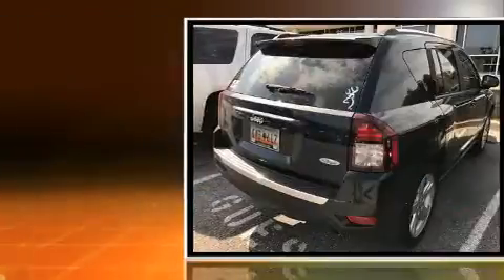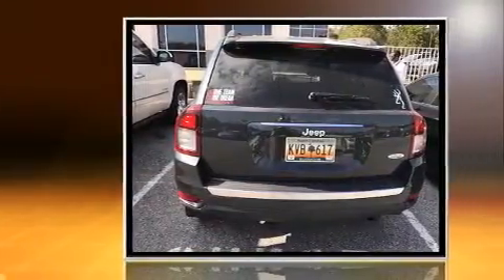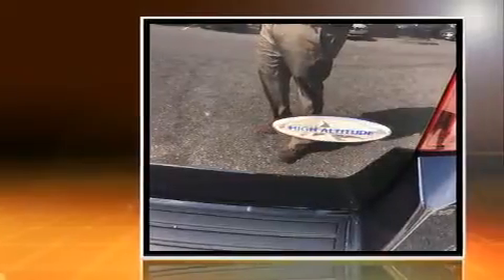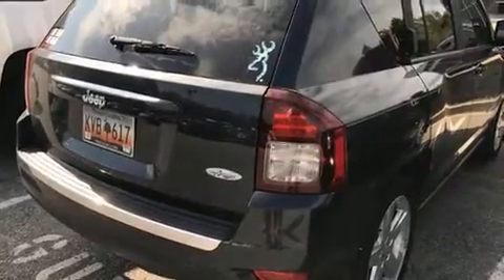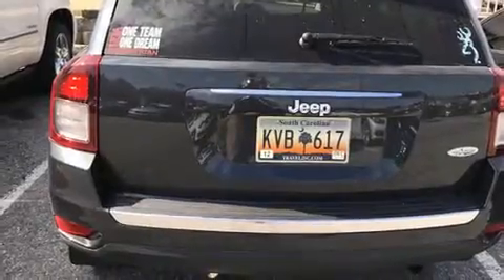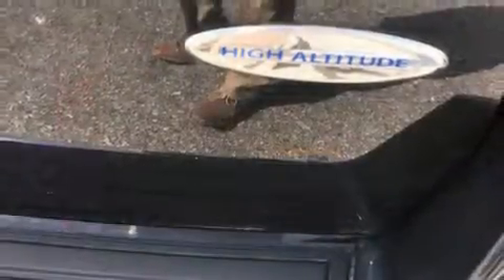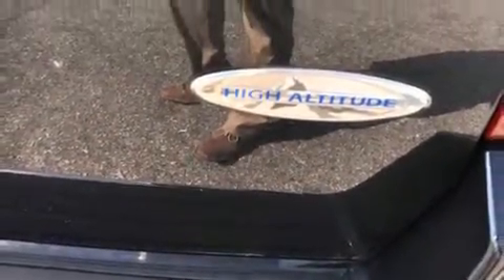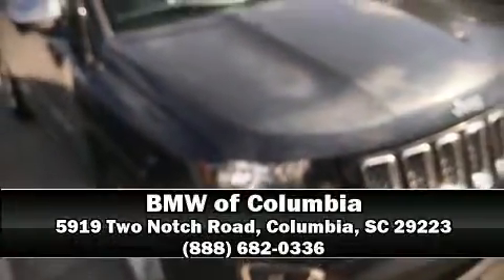2014 Jeep Compass High Altitude in Columbia, SC 29223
Get excited about the 2014 Jeep Compass. With less than 40,000 miles on the odometer, this 4 door sport utility vehicle prioritizes comfort, safety and convenience. Smooth gearshifts are achieved thanks to the 2 liter 4 cylinder engine, and for added security, dynamic Stability Control supplements the drivetrain. It's equipped with tons of terrific amenities, but it won't break your budget. Such as remote keyless entry, leather upholstery, a tachometer, variably intermittent wipers, tilt steering wheel, cruise control, a roof rack, and more. Jeep ensures the safety and security of its passengers with equipment such as: head curtain airbags, front SIDE impact airbags, traction control, brake assist, anti-whiplash front head restraints, ignition disabling, and ABS brakes. Our sales reps are knowledgeable and professional. We'd be happy to answer any questions that you may have. Stop in and take a test drive!